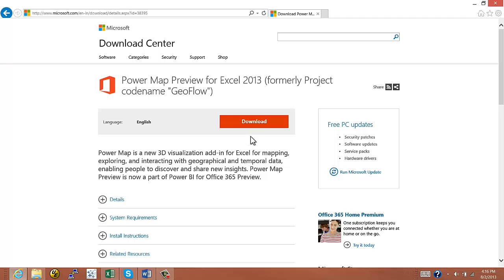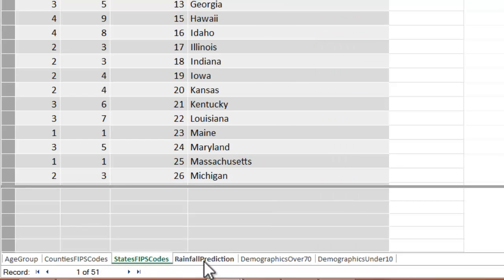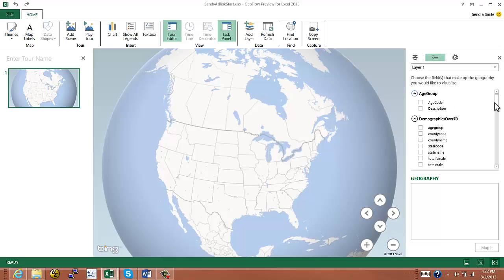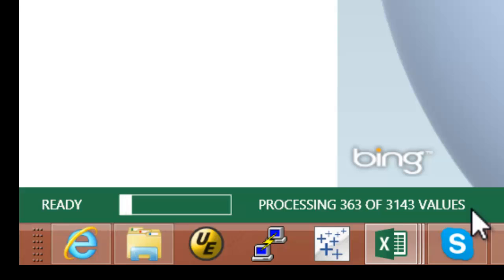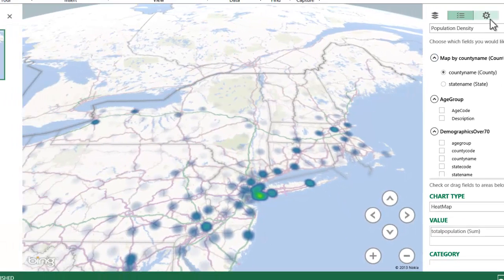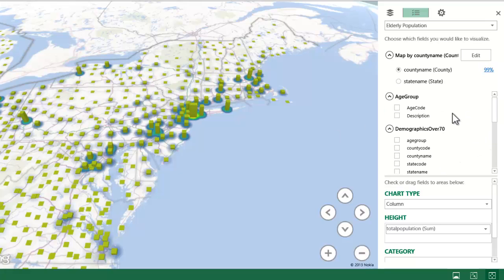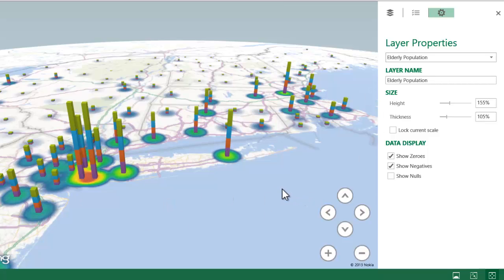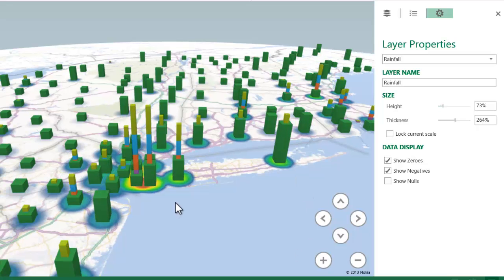Introduction to Power Map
In this lesson we'll learn how to use Power Map, Microsoft's new Excel add-in used to create 3D geospatial visualizations. During the product development cycle, Power Map was known by the name "GeoFlow".  Its new name reflects its place in the suite of Microsoft's self-service BI tools, Power BI.

Power Map integrates with Power Pivot data models created in Excel, and leverages the Bing Maps service for visualization and geolocation.

In this video we'll create layers of data on a 3D mapping surface.  By combining several layers into a single, interactive visualization, our visualizations help lead to insights not possible using conventional visualizations.

In the next video lesson, we'll take this visualization to the next level by adding an animated "tour" that walks information consumers through the story our data is telling.